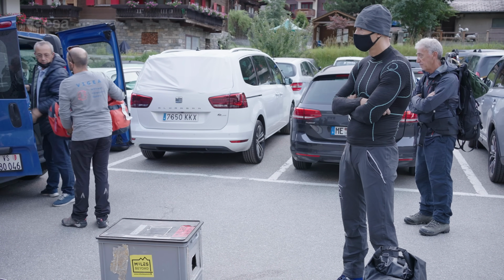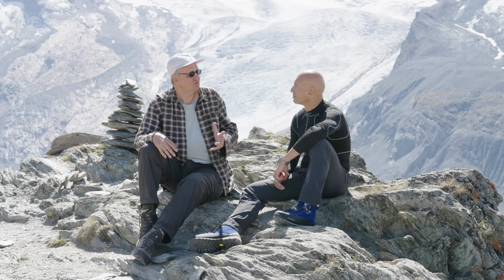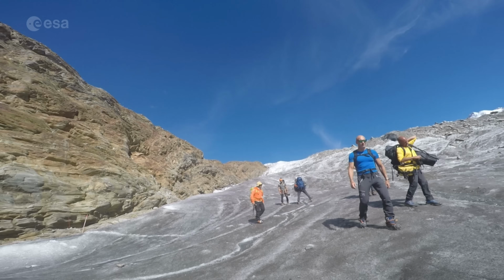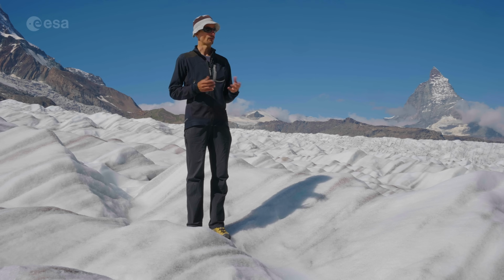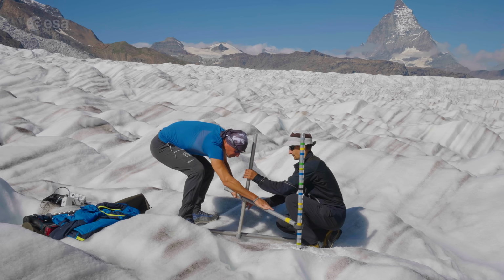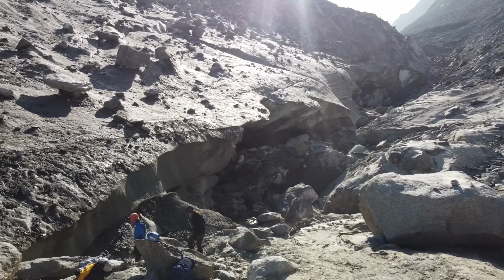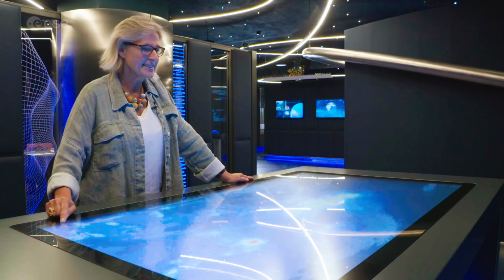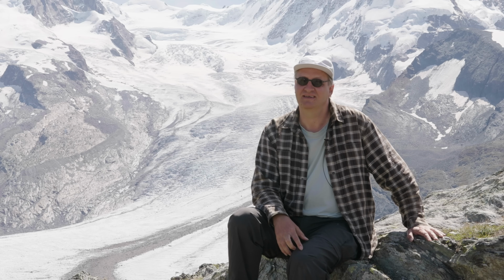Melt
Glaciers across the globe have lost over nine trillion tonnes of ice in half a century. How will glaciers look over the coming decades? “It all depends on what humans are doing now in terms of greenhouse gas emissions:” this is the message one scientist delivered during an ESA-led expedition to the Gorner Glacier in Switzerland – one of the biggest ice masses in the Alps.

As world leaders gather for the 26th @unitednations Climate Change Conference of Parties, watch the exclusive premiere of the documentary that follows ESA astronaut Luca Parmitano, along with a team of glaciologists and climate experts, on their journey across the Alps to learn how rising global temperatures are taking their toll on glaciers.

The documentary features breathtaking scenery of the Gorner Glacier as well as interviews with climate specialists as they explain how we can monitor glaciers using both satellite data and in situ measurements.